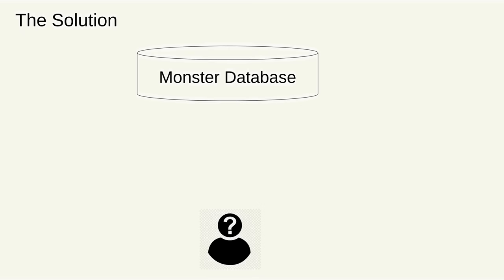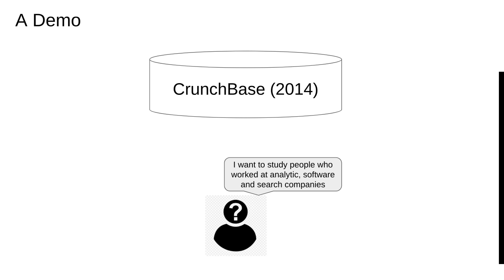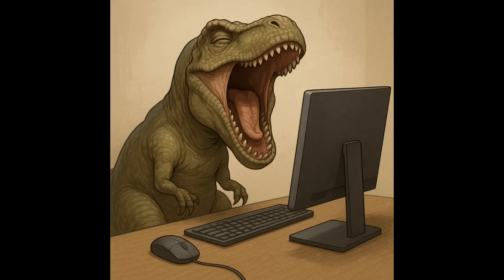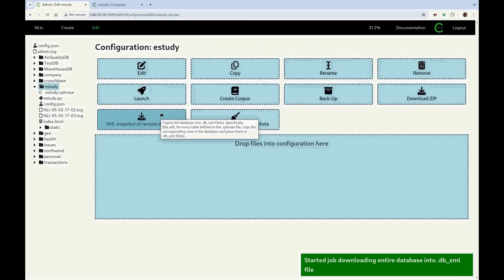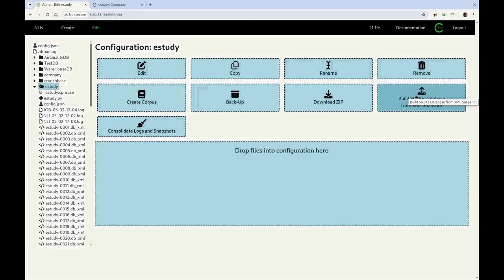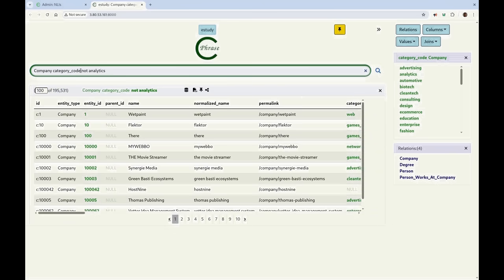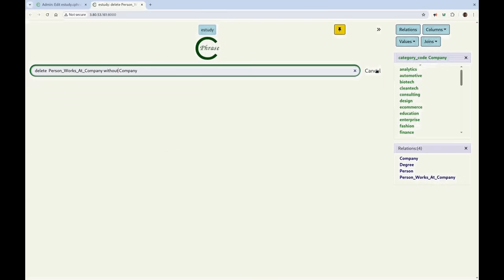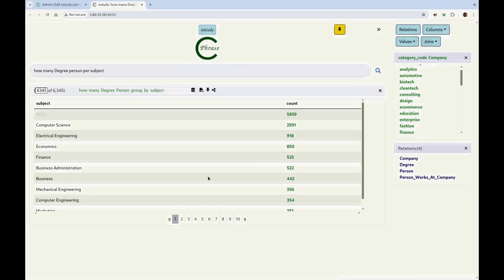Tame your gigantic Database with Catch-Phrase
This video shows how Catch-Phrase can be used to interactively refine and explore vast and complex remote databases within a single small virtual machine.

In this video, you’ll see:
  1. Using Catch-Phrase to download and shape a fragment of the giant remote database Crunchbase.
  2. Querying large relational databases using plain English.
  3. A clean, user-friendly interface for non-technical users.